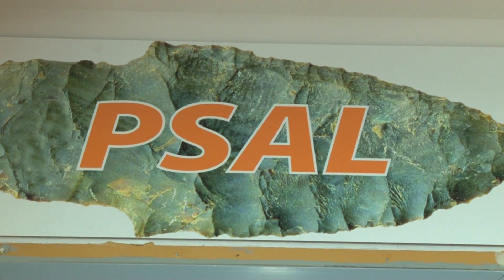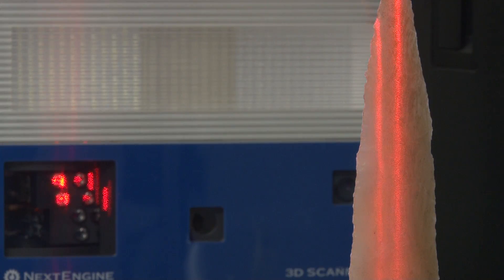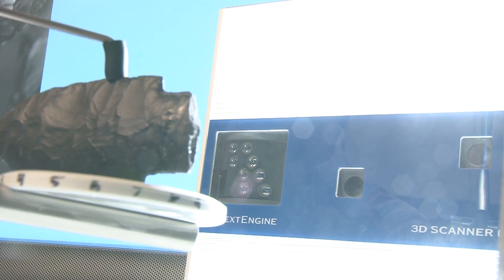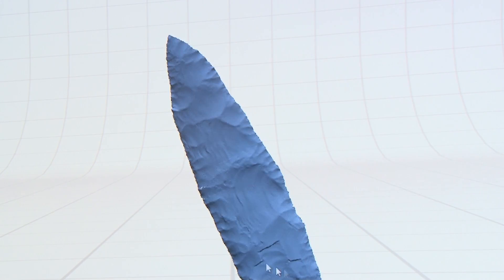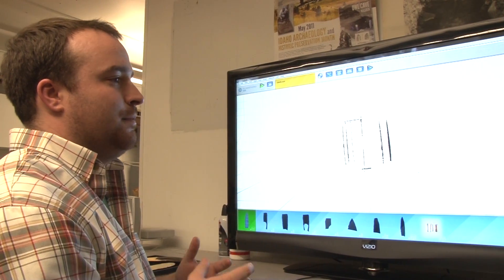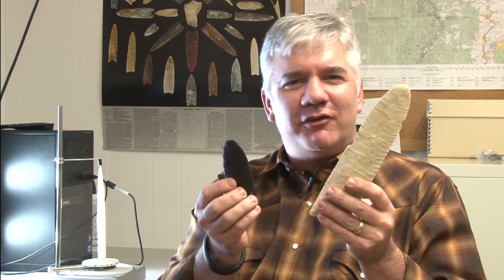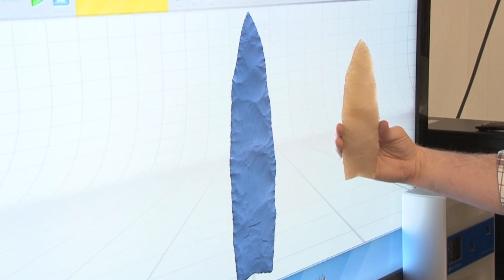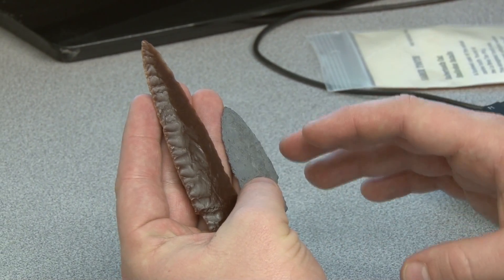Cooper's Ferry 2013 - Digital Applications to Archeology